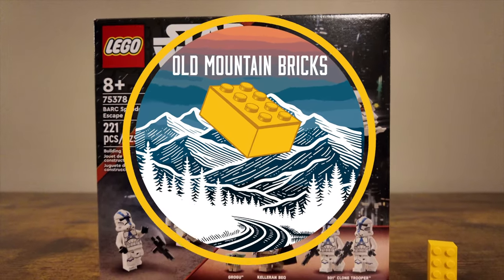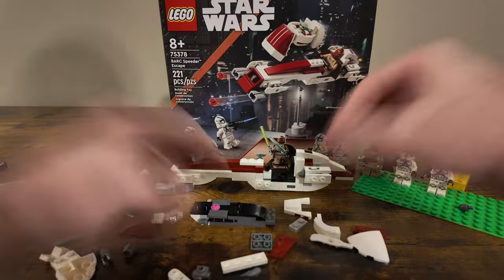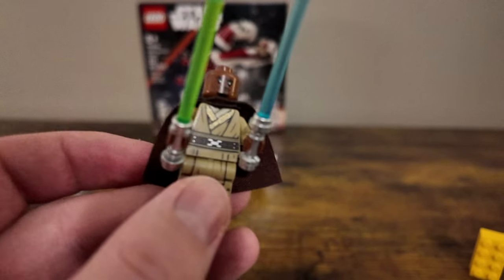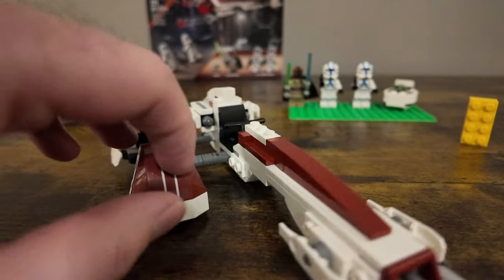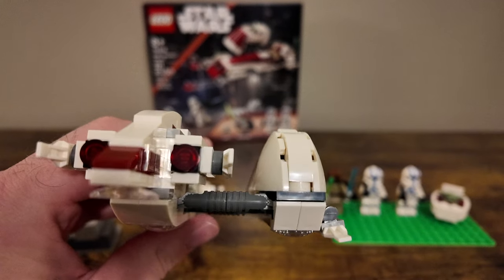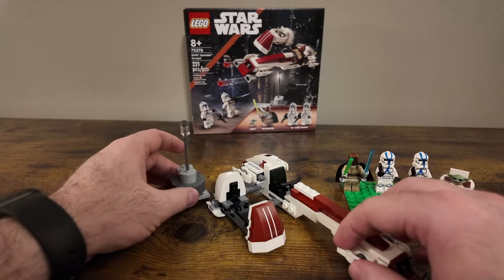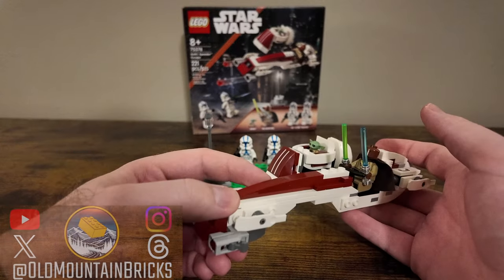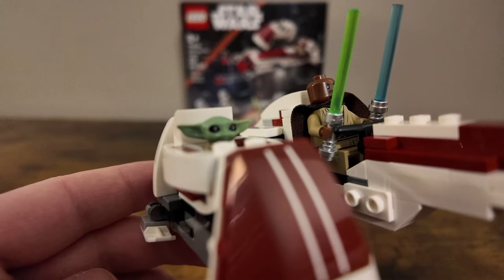LEGO Star Wars BARC Speeder Escape 75378 (2024) REVIEW!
We have a Kelleran Beq minifigure! It comes in one of the newest LEGO Star Wars sets and the FIRST one to feature "Order 66" and the famous lamp post! But is it worth it?

Relive the BARC Speeder escape flashback scene from Star Wars: The Mandalorian Season 3 with this unique LEGO® Star Wars™ set (75378). A top gift idea for kids, fans and Star Wars collectors aged 8 and up, it features a LEGO brick-built toy speeder bike with sidecar. The speeder has a minifigure cockpit and 2 stud shooters, and Grogu’s hoverpram can be clipped into the detachable sidecar. This toy building set also includes a small scenery build and 3 LEGO minifigures: Kelleran Beq with blue and green lightsabers, and 2 501st Clone Troopers, each with blasters, plus a LEGO figure of Grogu (affectionately known as ‘Baby Yoda’ to fans) to inspire action-packed, creative play. This fantasy adventure building toy comes with step-by-step instructions. Kids can also download the LEGO Builder app for zoom and rotate digital viewing tools to make the building experience even more fun.